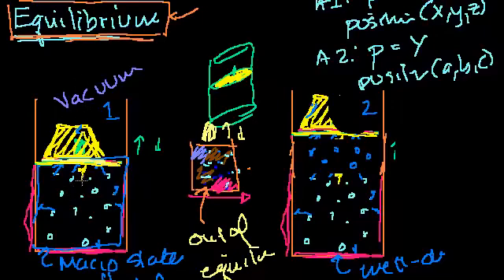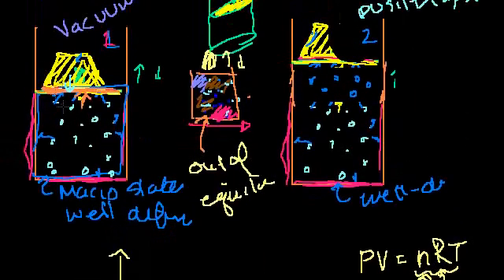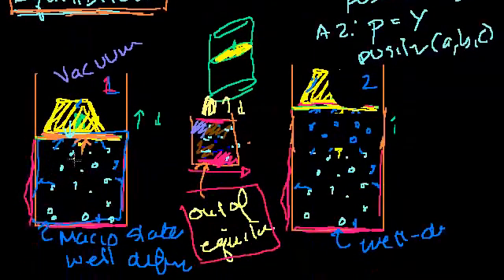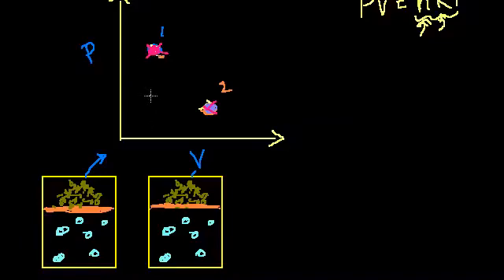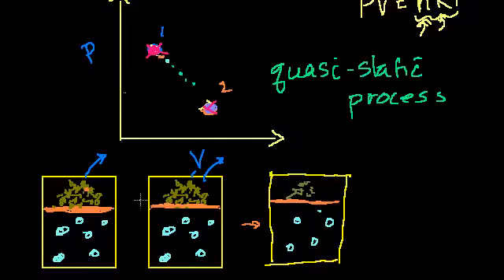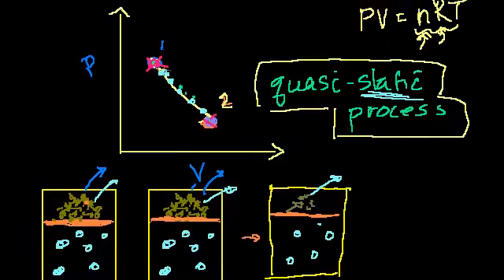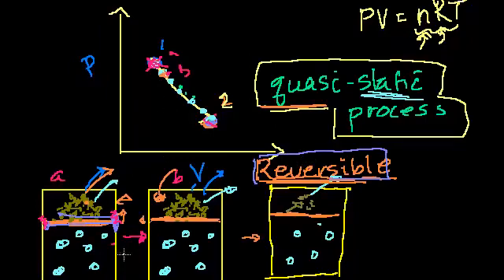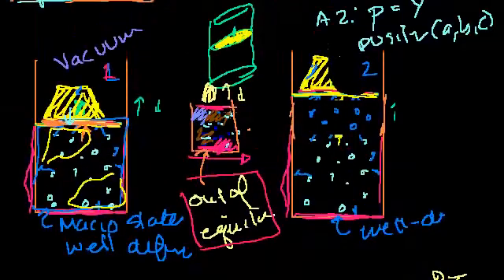Physics Thermodynamics - Quasistatic and reversible processes